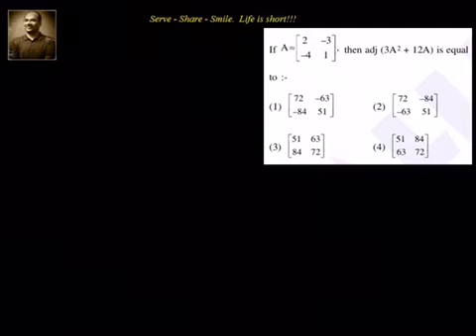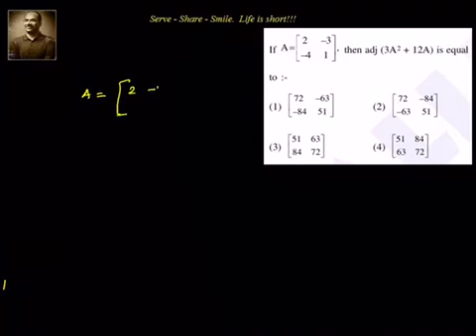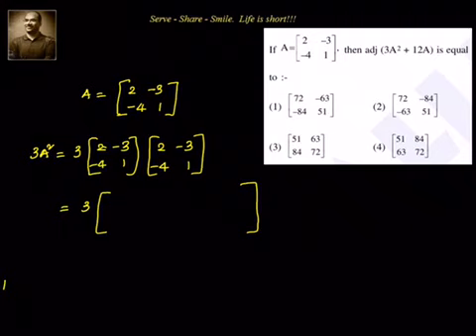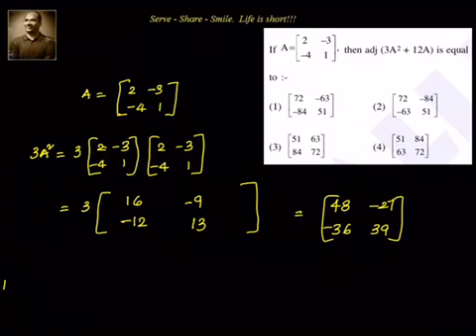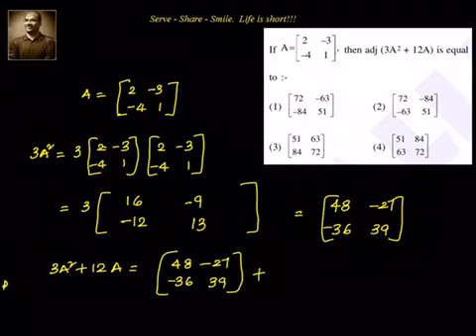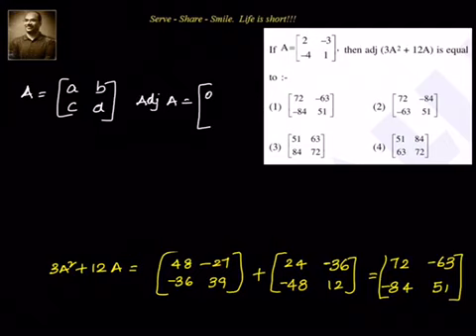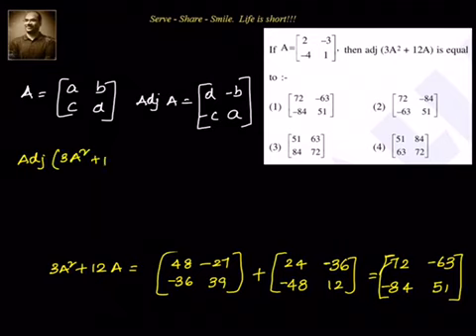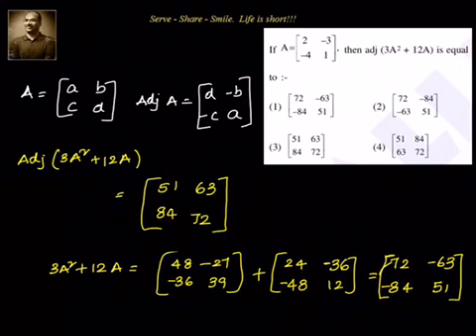IIT JEE mains 2017 - Matrices problem- Find adj